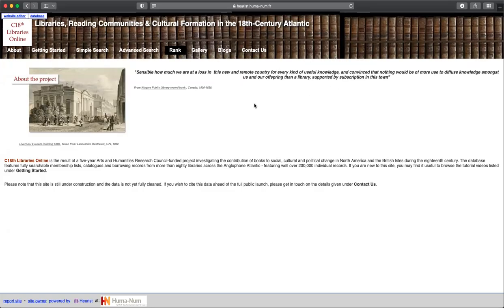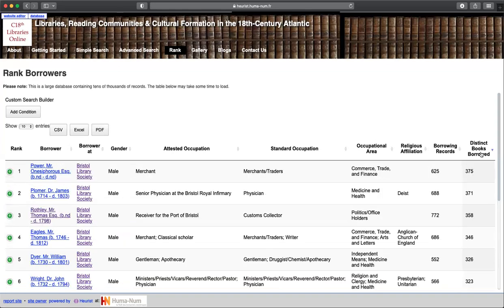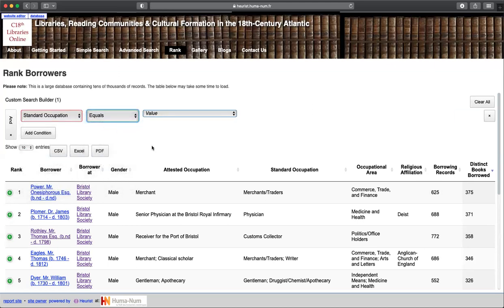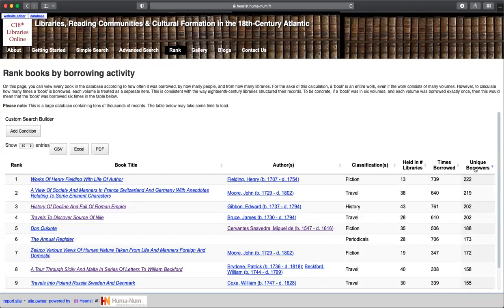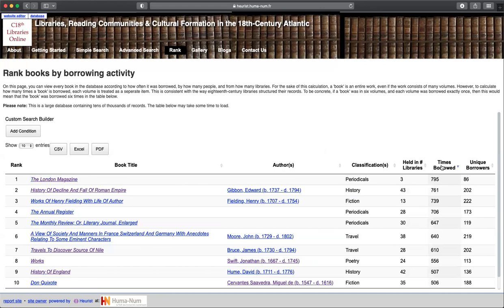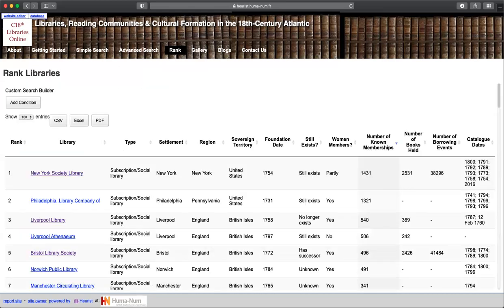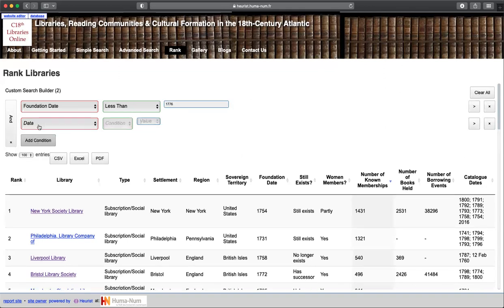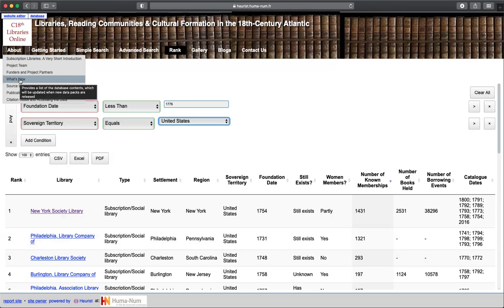ECLO Tutorial 2: Ranking Tables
This video forms part of the guidance notes for the Eighteenth-Century Libraries Online database, an open access database providing more than 250,000 records relating to the circulation of printed books in private membership (or subscription) libraries in the British Isles and North America between 1731 and 1801.

This second video (filmed by Professor Mark Towsey) introduces the Ranking Tables, which allow users to sort comparatively the most (or least) active borrowers, the most (or least) borrowed books and the most (or least) borrowed authors.